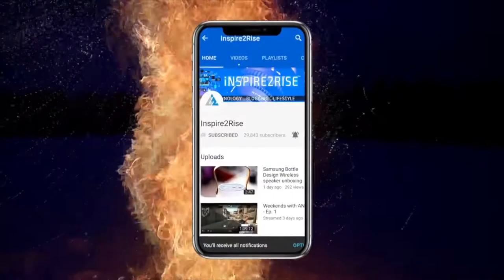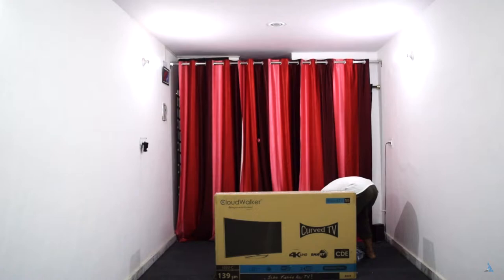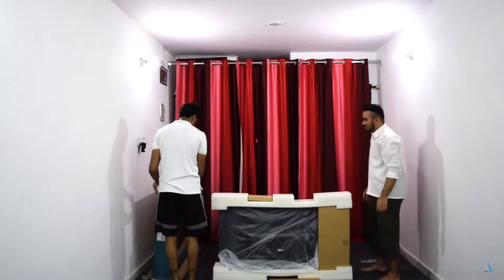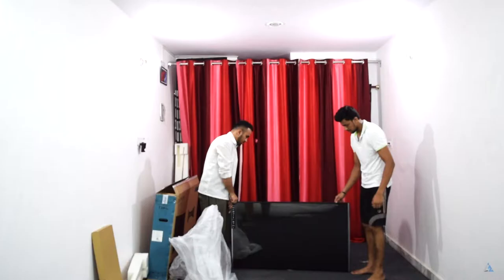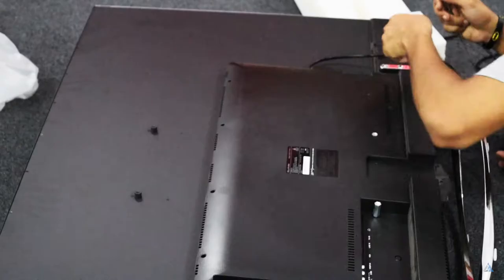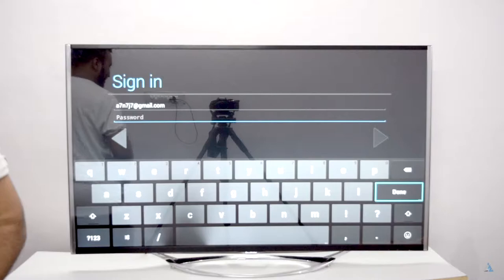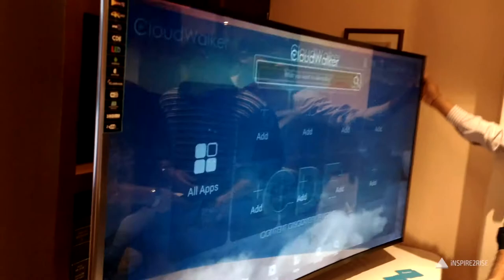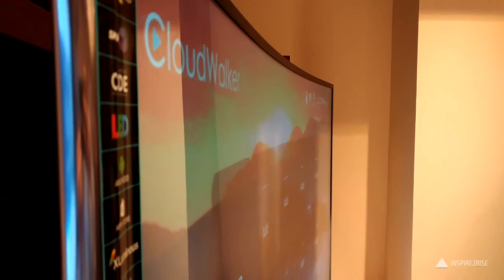CloudWalker Cloud TV 139cm (55 inch) 4K (CLOUD TV 55SU) unboxing and review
CloudWalker Cloud TV 139cm (55 inch) 4K (CLOUD TV 55SU) unboxing and review: The Cloudwalker Cloud TV 55SU might arguably be one of the best 4K TVs in the 50K price bracket, watch on as we unbox and tell you more about this product in detail and whether it's worth the price or not!

//**Follow Inspire2rise**//

You were watching CloudWalker Cloud TV 139cm (55 inch) 4K (CLOUD TV 55SU) unboxing and review on Inspire2rise!